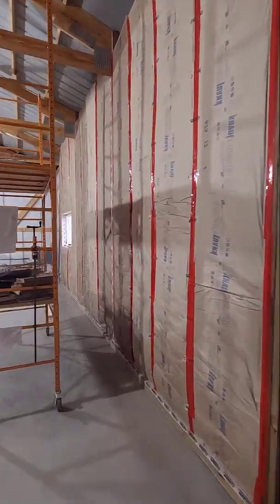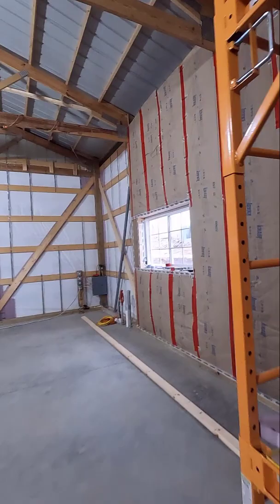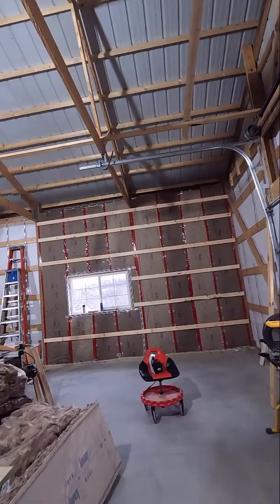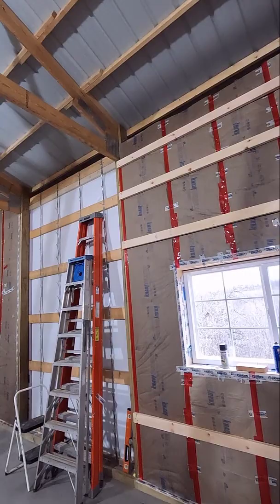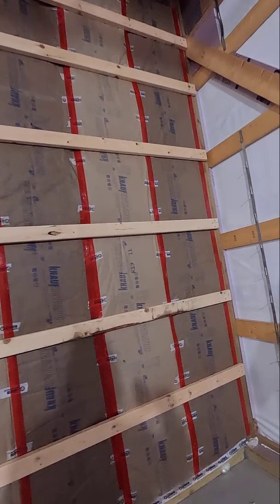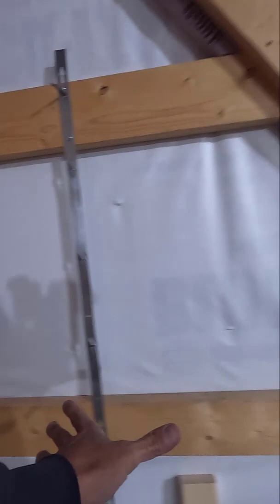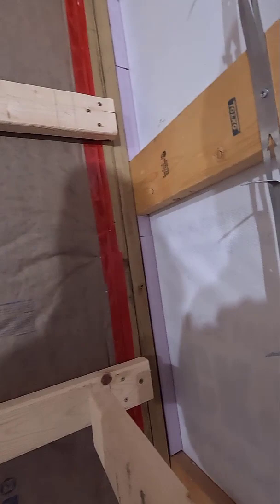Update on The Dream Woodshop Build 03-29-22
Sorry about the audio. GoPro Hero10 is total junk, and messes up the audio pretty regularly. Anyway, this is just a quick update on the progress of the Dream Woodshop Build. I'm a bit more than half-way done with the big bay insulation, and have installed the interior girts on the east side of the SE corner. We've had a bit of very cold weather lately so things are going a bit slower than i would like, but it's coming along nicely nonetheless 😊

3M All Weather Flashing Tape
Huber ZIP System Liquid-Flash
Seville Classics Commercial-Grade 5-Tier 60" W x 24" D
5000 Lumen Temporary LED Work Light
Heavy Duty 3-Prong Wireless Remote
Powermatic Model 60C 8-Inch 2 HP 1-Phase Jointer
Jet Contractors Saw
1" Garage Door Chain Hoist
1" 4:1 Open Garage Door Chain Hoist
1" 3:1 Open Garage Door Chain Hoist
1.25" Garage Door Chain Hoist
Ambient Weather WS-2902C WiFi Smart Weather Station
Brownell Oxpho-Blue Professional Grade Cold Blue
Xcluder Rodent Control Fill
Great Stuff Pestblock With Smart Dispenser
5FT Power Twist V-Belt 1/2-Inch x 5 Feet A Type
Aluminum 5 Slot A Type V-Shaped Pagoda Pulley 5 Step Pulley
Wixey Remote Planer Readout With Fractions - 300mm (12")
TamBee Hidden Door Hinge
Yosoo Latch Lock
Spring Load Bolt Latch
Milwaukee 3/8" Crown Stapler (tool only)
Milwaukee 3/8" Crown Stapler (complete)
1000 Stainless Steel T50 Staples
MPOWER Triple Diamond Sharpening Whetstone
Rockwell Wood & Nail End Cut
Pioneer Diamante Series Ductless Mini-Split (9k)
Pioneer Diamante Series Ductless Mini-Split (24k)
Nylog Gasket/Thread Sealant
Mounting Bracket for Ductless Mini Split
Vacuum Pump and R134a Manifold Gauge Set